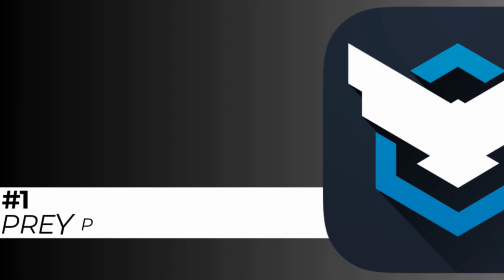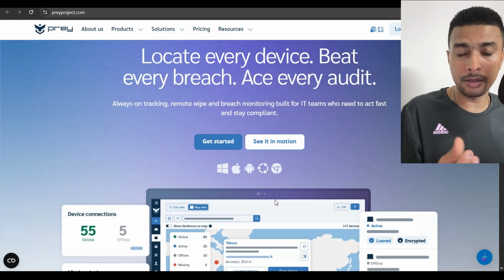🖥️ These Are 3 Free Tools That Could Track Lost/Stolen Laptop | Better Than Find My Device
You've lost your laptop. You open Find My Device on your phone, and… nothing. No location. No last seen. Just a spinning wheel. The feature was never turned on, or the thief wiped the drive before you could act.

But here's what the average thief doesn't expect: persistent tracking agents that survive OS reinstalls and silent recovery tools that don't need your permission to phone home.

In this 2026 guide, I reveal 3 completely free tools that outperform Microsoft's Find My Device. These tools have already helped thousands recover their laptops—and they work even when the built-in trackers fail.

👋 DID THIS HELP YOU PROTECT YOUR LAPTOP?
If this guide helped you choose the right tracking tool, please:

👍 LIKE this video – It pushes this critical security information to others.